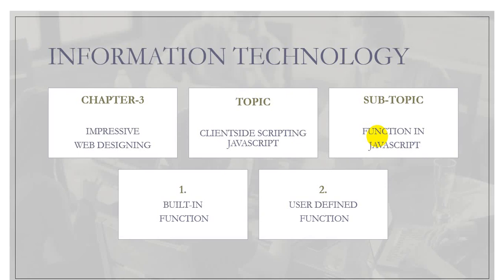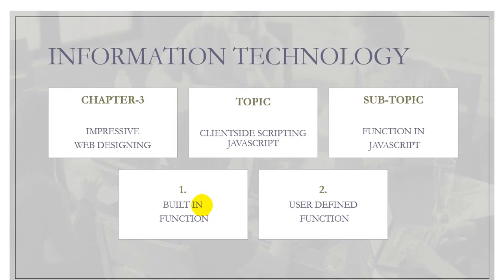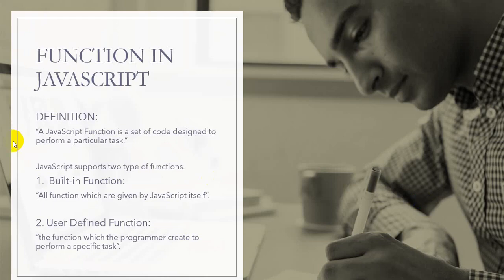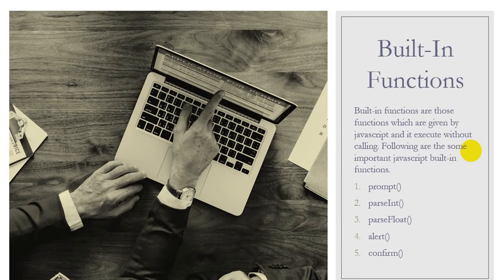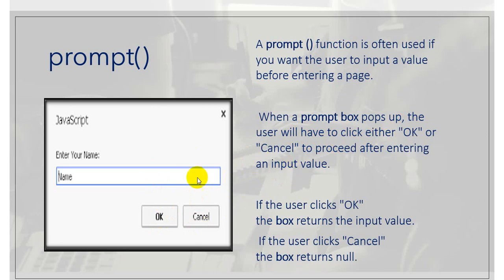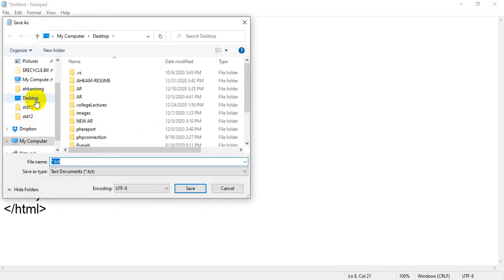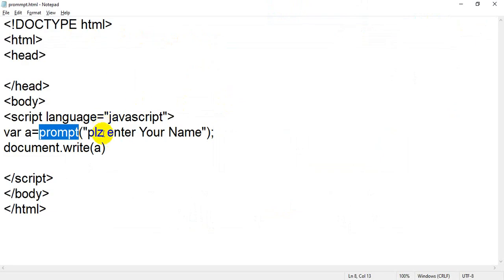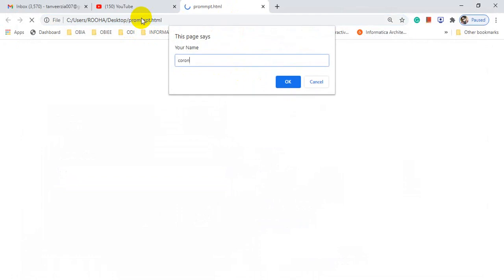IT Std XI Built In Function In Javascript